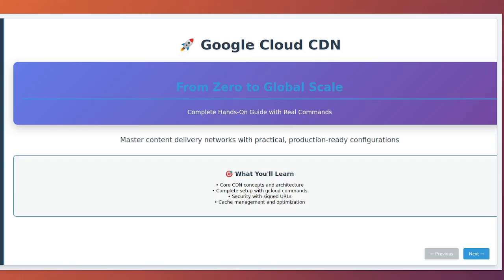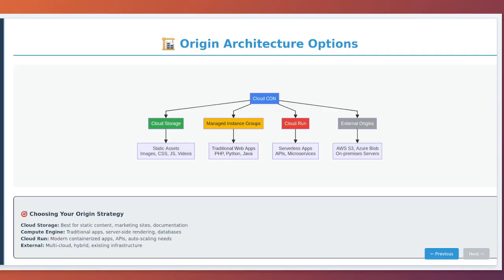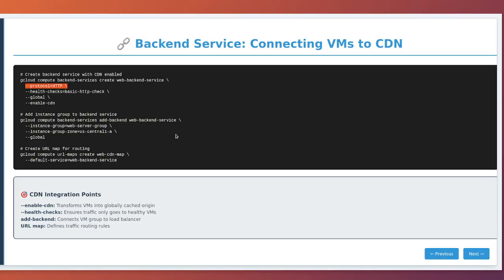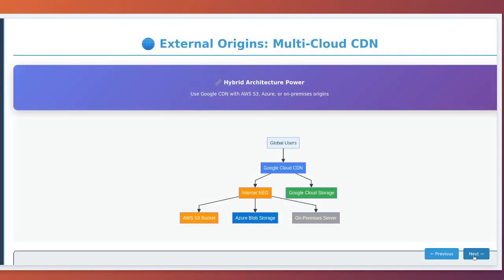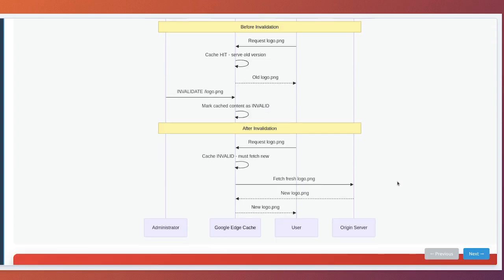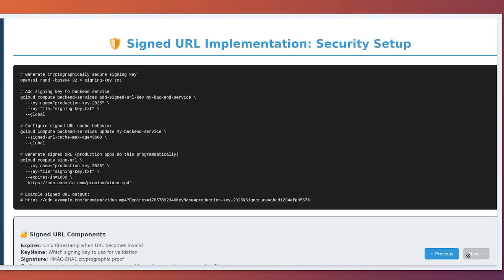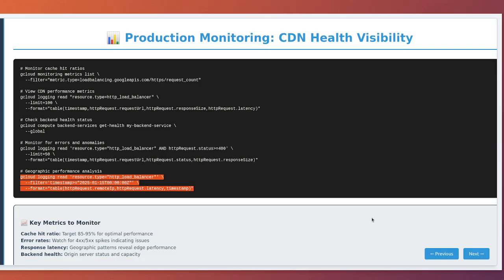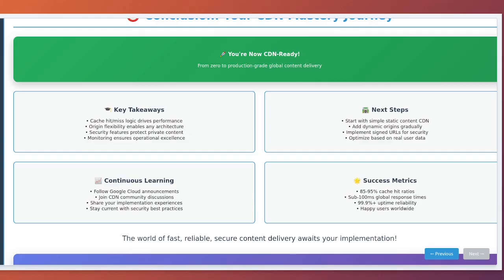GCP cloud CDN for network specialty exam